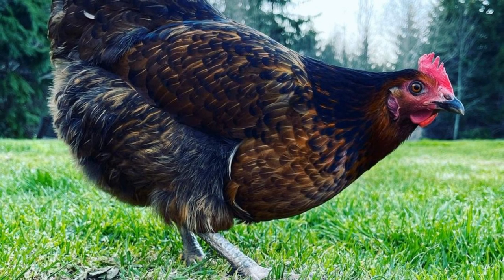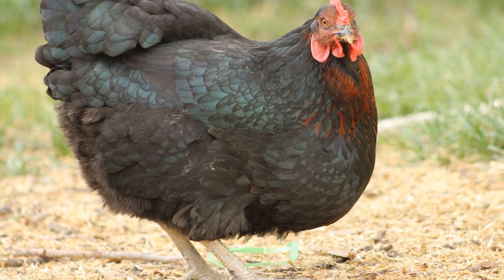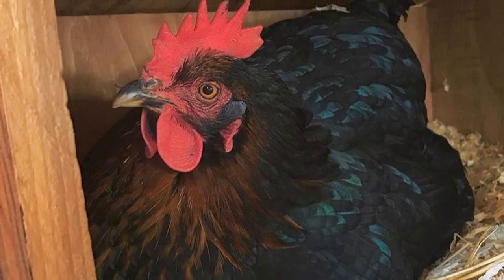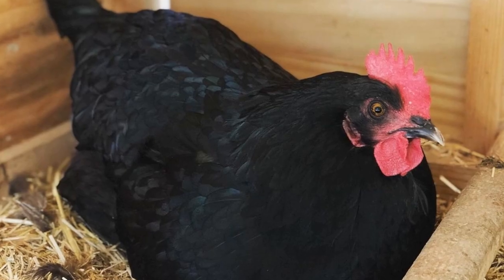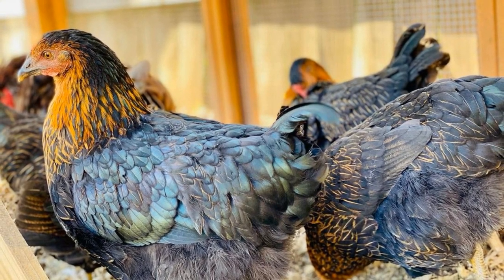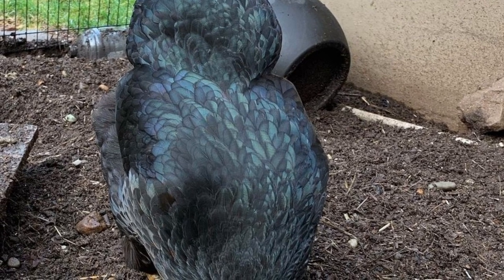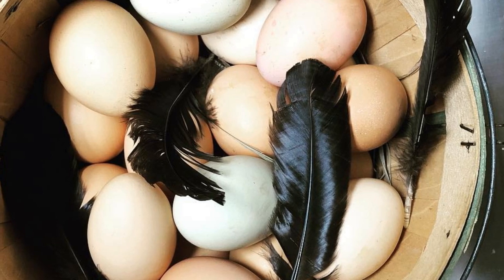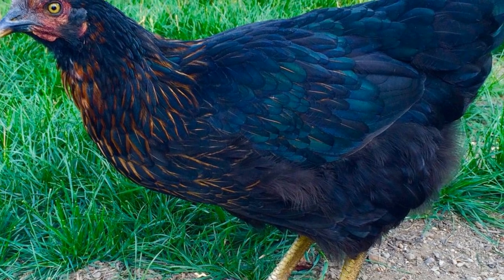Black Sex Link Chicken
Black sex link chicken is one of the breeds that are relatively easy to take care of. In this video, we talk briefly about egg laying, colors, temperament, and health characteristics of the Black sex link.